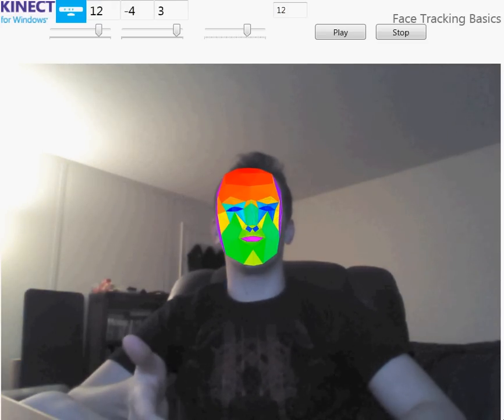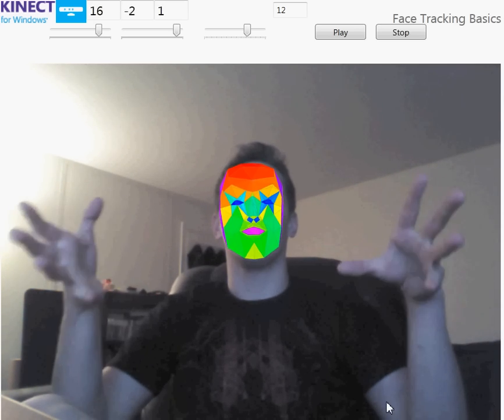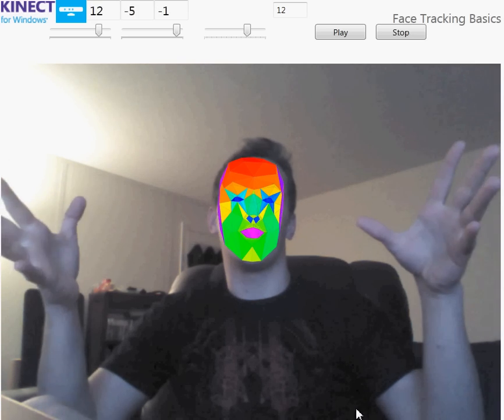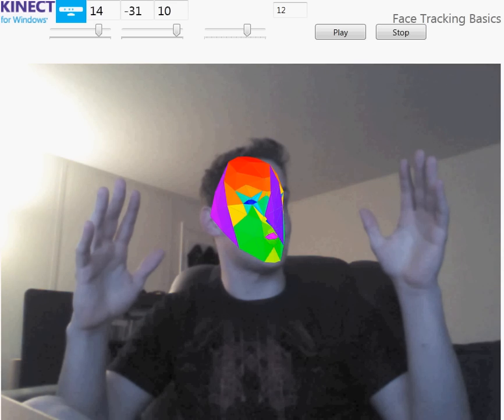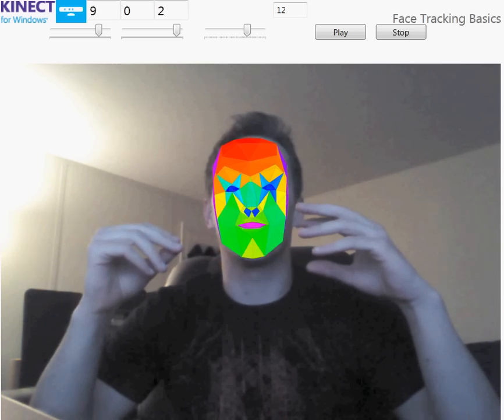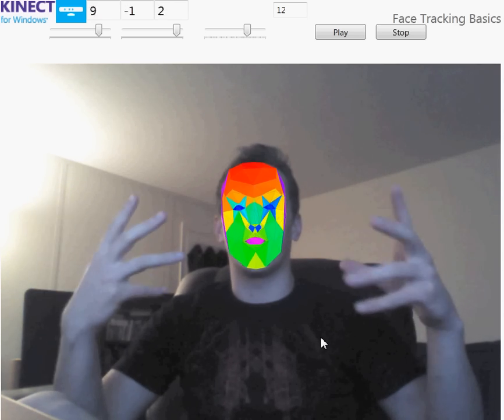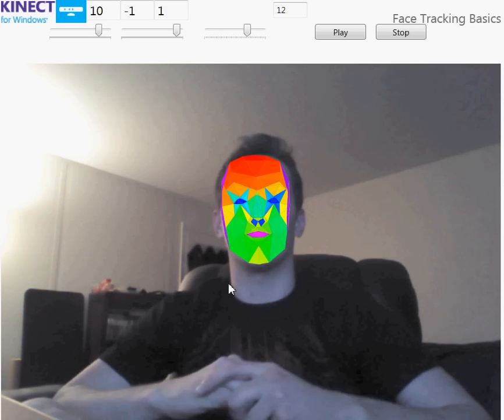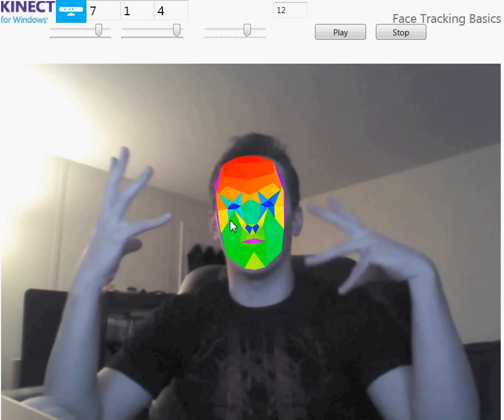Mouse Control & Music Visualization with Face Tracking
Two quick proofs of concept I whipped up in C# with the Kinect for Windows

First part shows how I use the face tracking package that comes with the newest versions of the KfW SDK to move the mouse cursor and send clicks

Second part shows the changes I made to the package that paints in the triangles based on the loudness of a music track